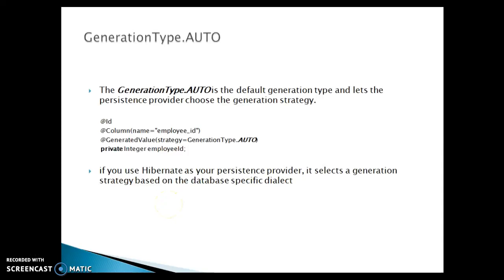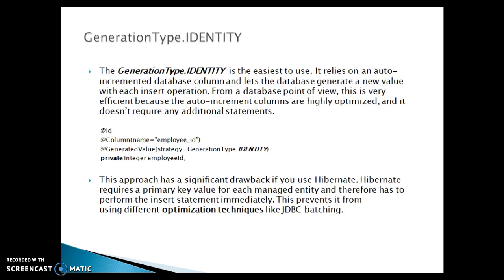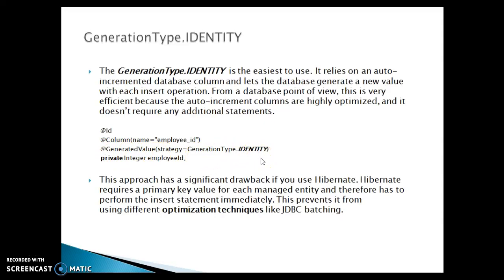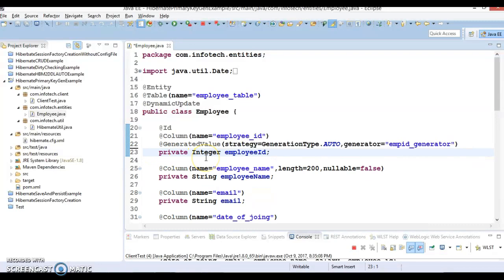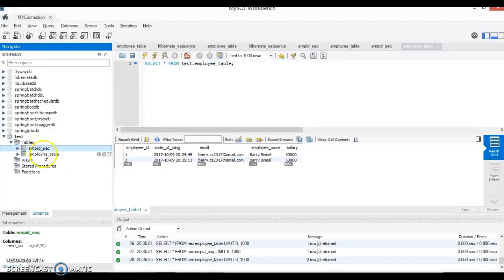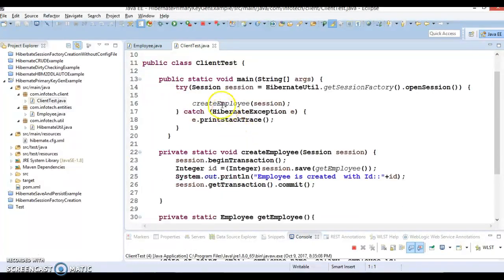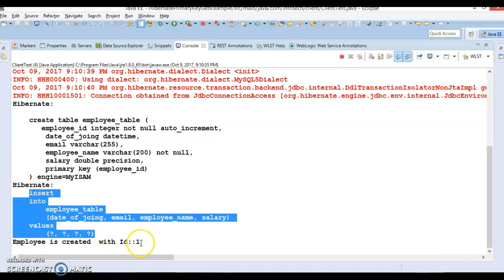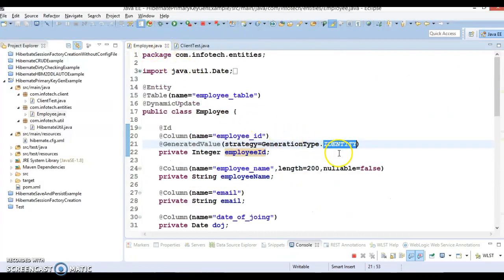17 17 Hibernate GenerationType IDENTITY primary key generation strategy